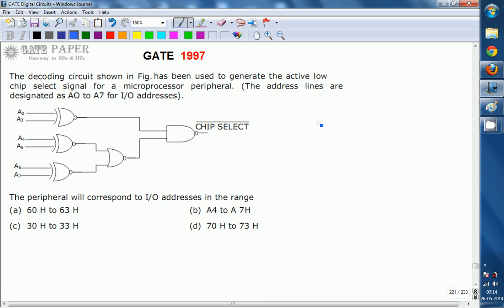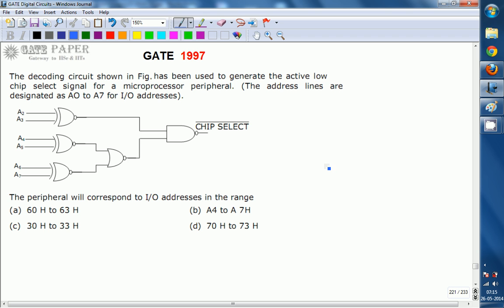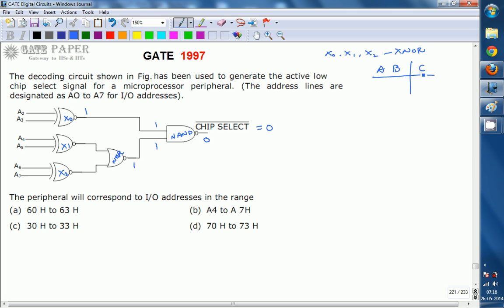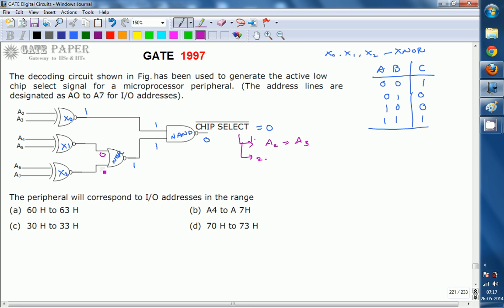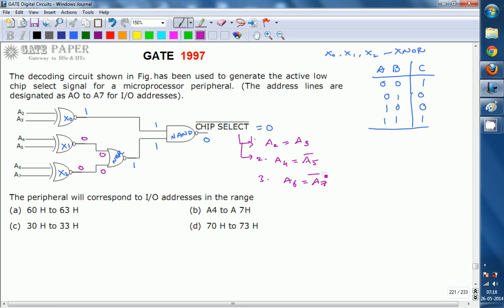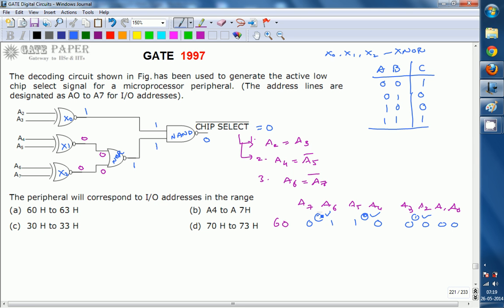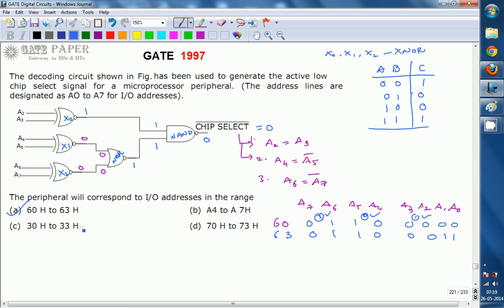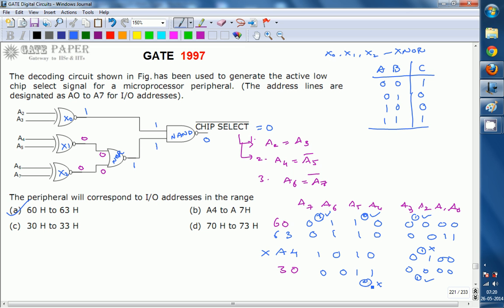GATE 1997 ECE Address Decoding with active low chip select